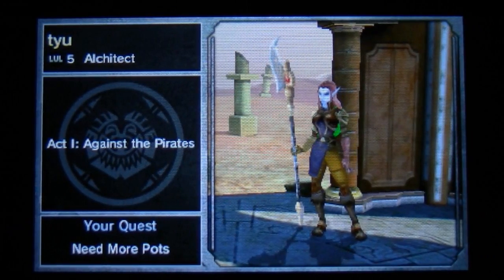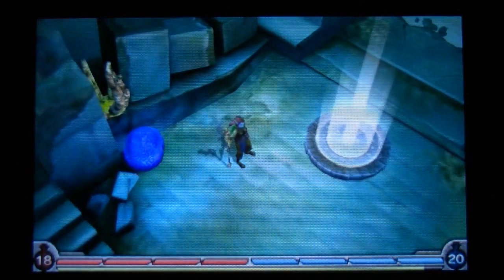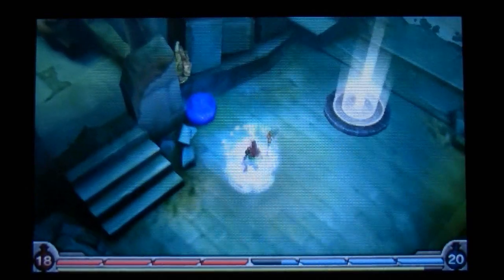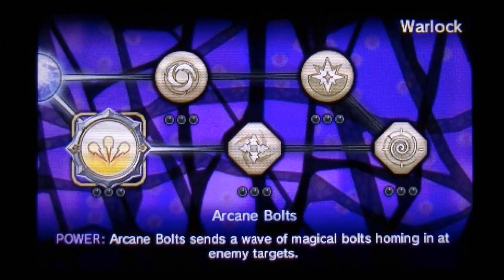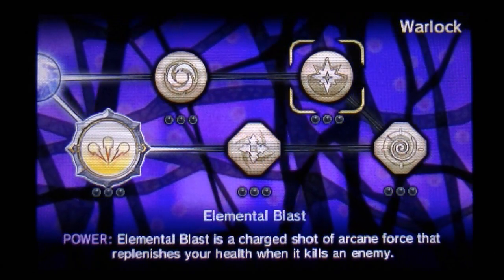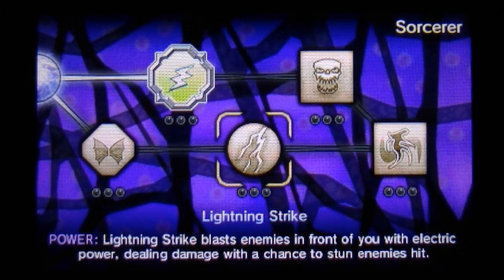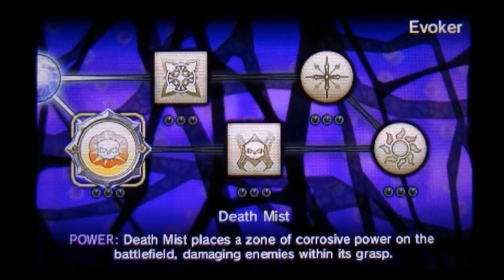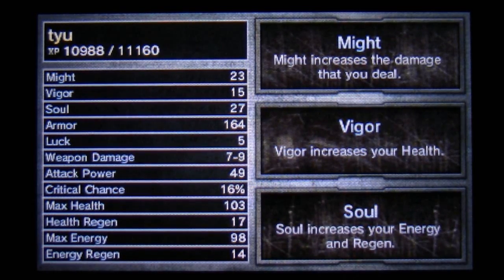Heroes Of Ruin Nintendo 3DS + Alchitect Skill Tree + Character Guide & Basic Moves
The first of four little character guides for Heroes Of Ruin. We start with the Alchitect showing some basic moves and the Skill Tree.